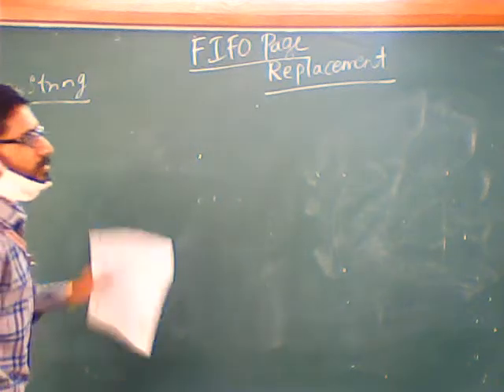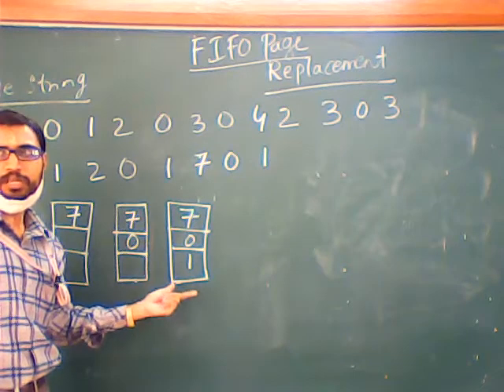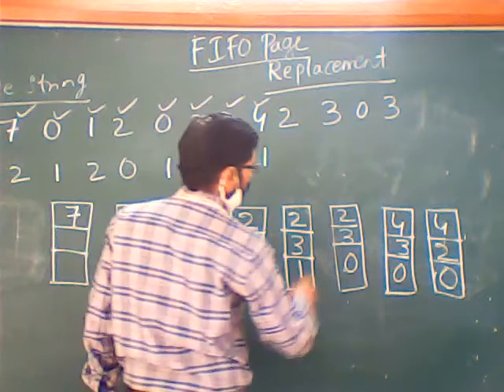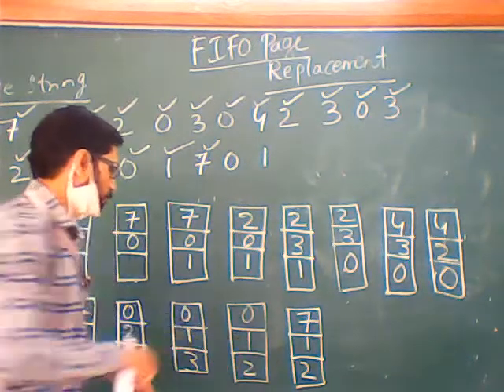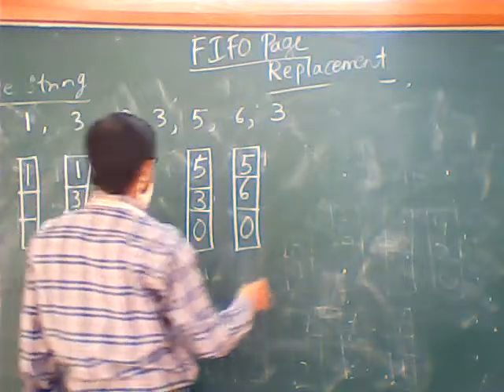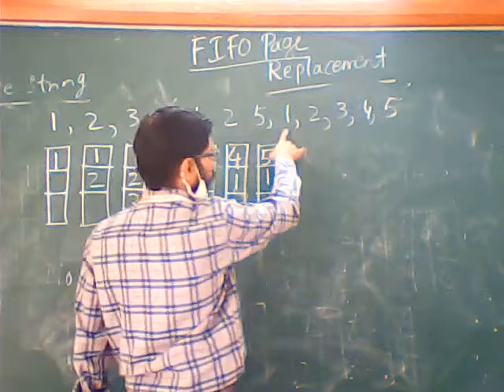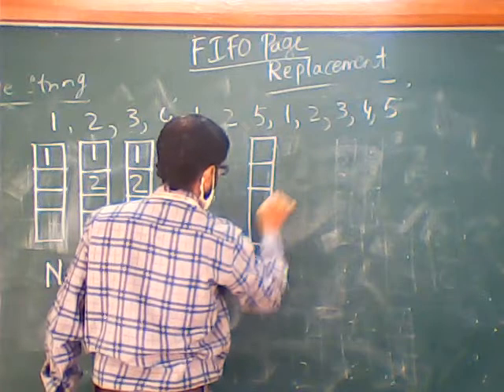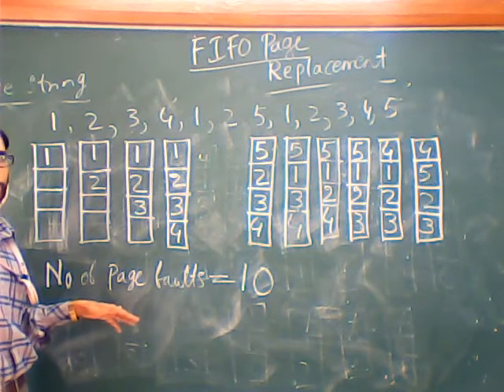Operating System: FIFO Page Replacement Algorithm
Class : BCA 3rd sem
Subject: Operating System
Concept : FIFO Page Replacement Algorithm